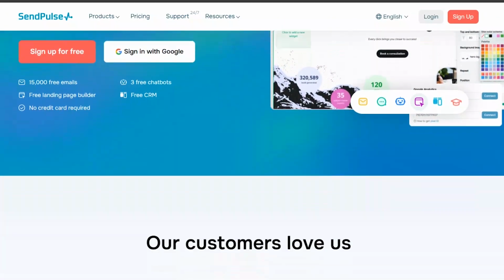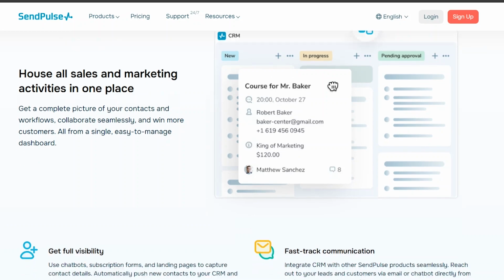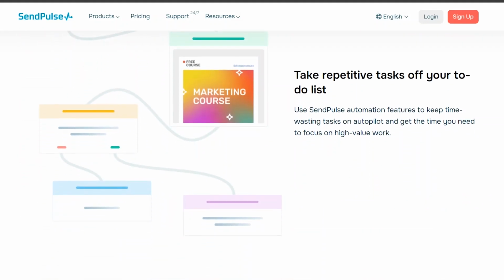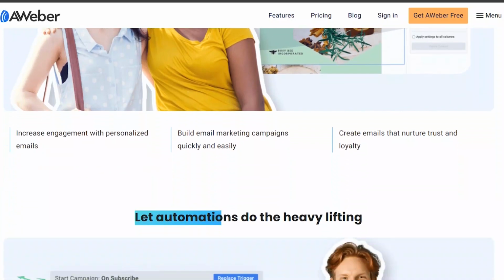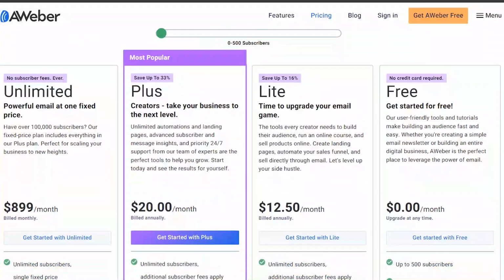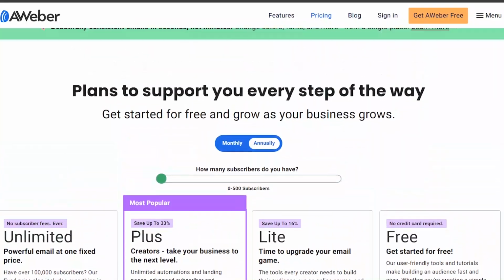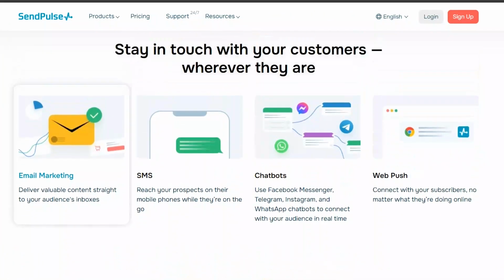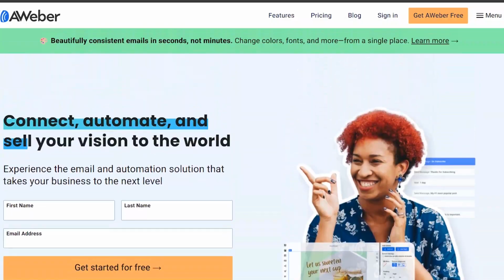SendPulse vs AWeber - Features Comparison - Which is better for marketers 2025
SendPulse vs AWeber - Features Comparison - Which is better for marketers 2024

In this comparison, we're pitting SendPulse against AWeber to determine which is better for marketers in 2024. SendPulse is a comprehensive email marketing platform known for its ease of use and range of features, including a drag-and-drop editor, advanced segmentation, and SMS marketing. On the other hand, AWeber is a popular email marketing platform that offers similar features, including automation, personalization, and analytics.